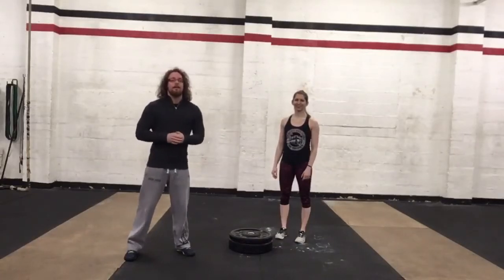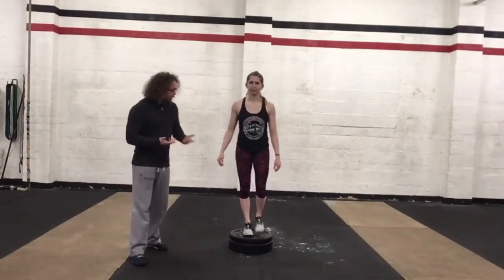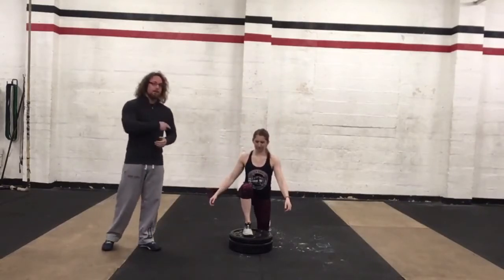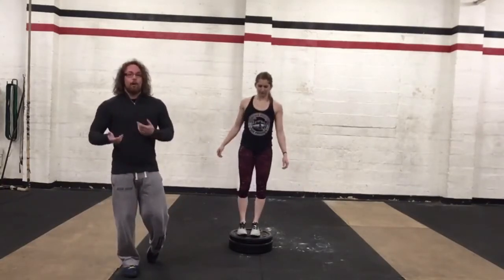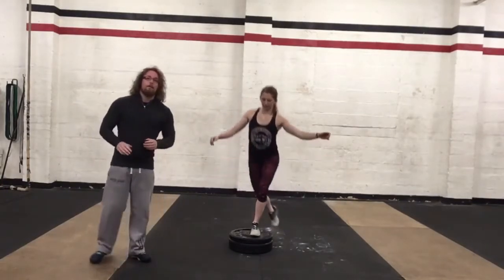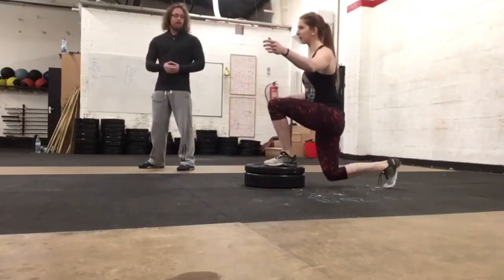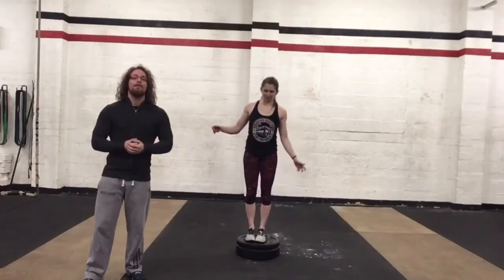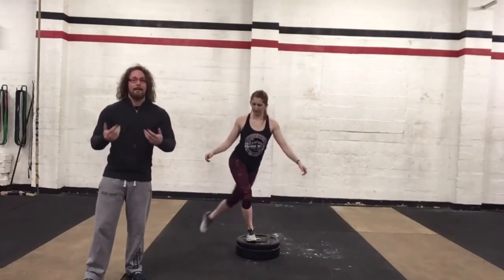Warm Up With Multi Directional Plate Lunges